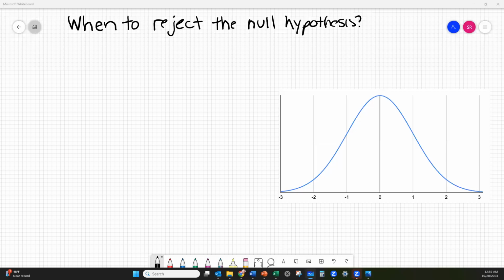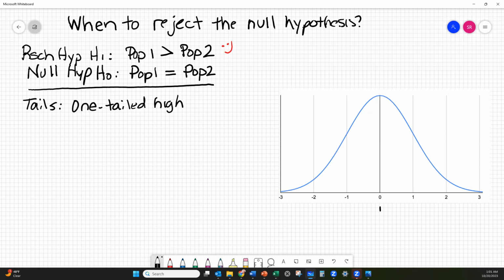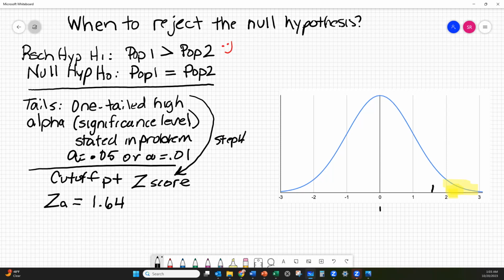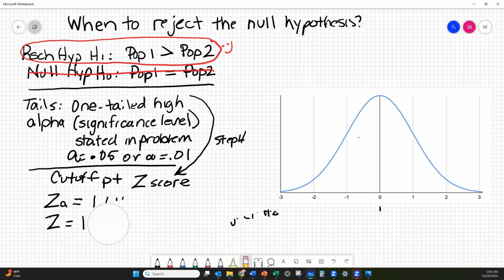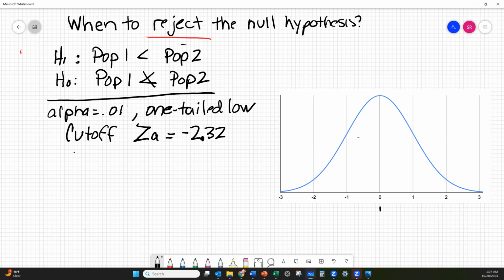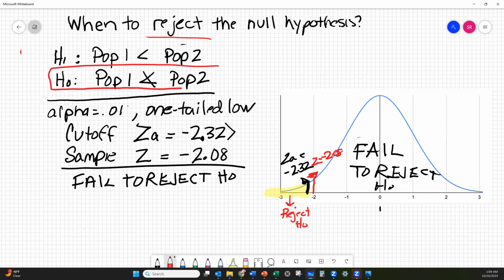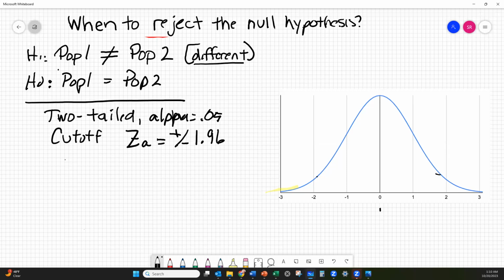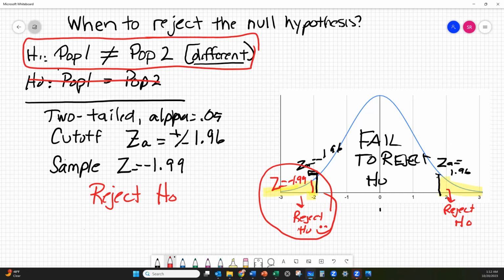Practice 4H, Decide